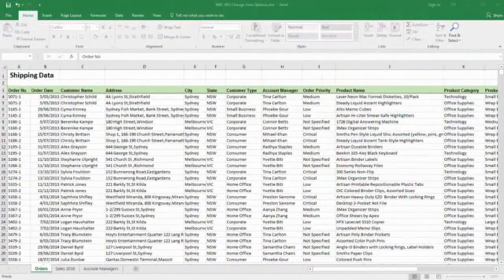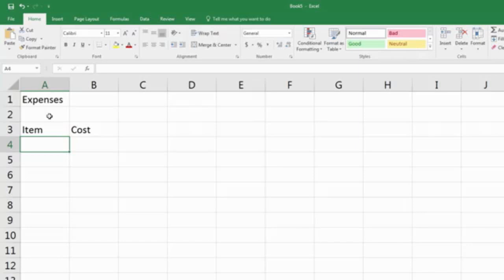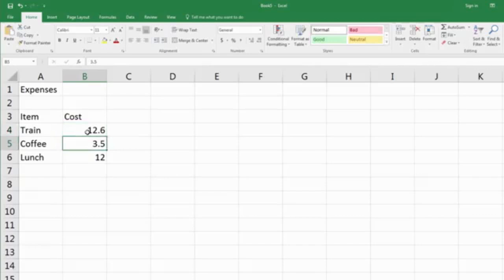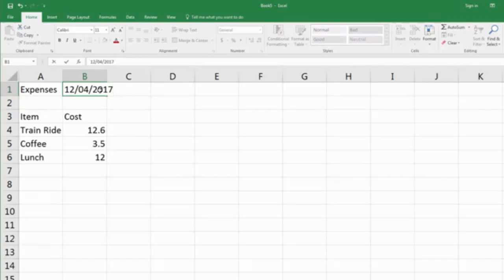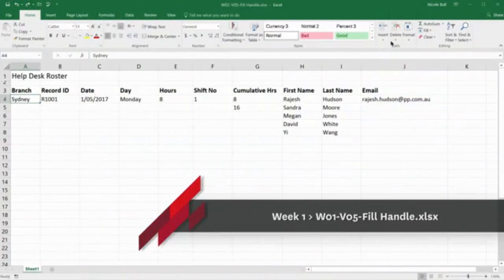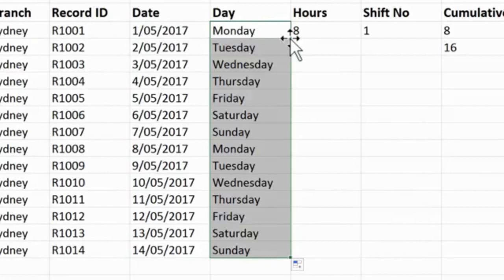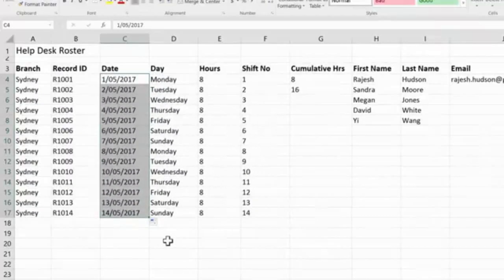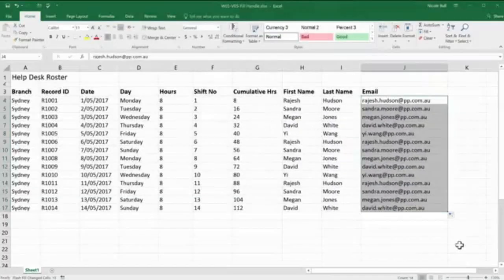Excel for Free Full Course | Last Part of Week 1 | For Beginning | Part 3 | 2020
From Top University.

I am 100% sure that after learning this Course from here You will be Expert